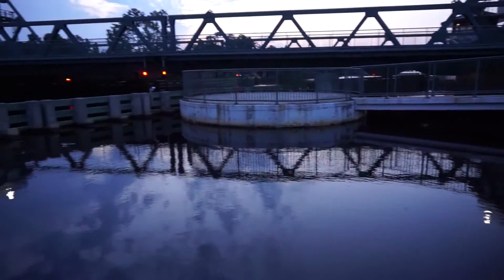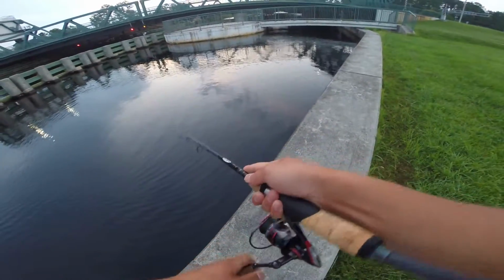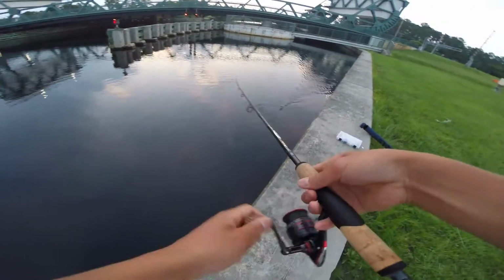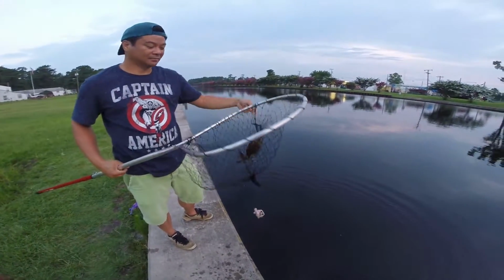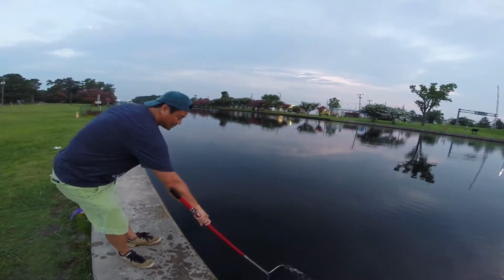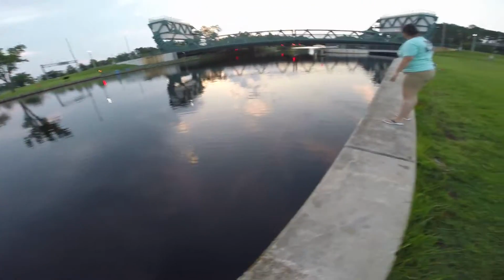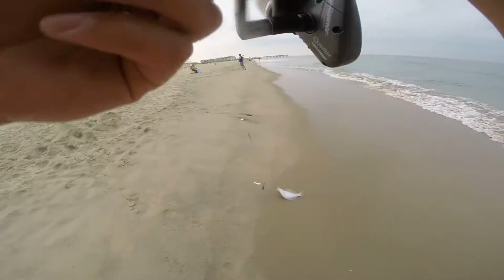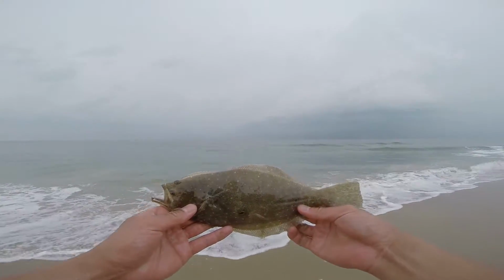Surf fishing on Virginia Beach! (Virginia/SC Part 2)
Decided to fish a channel, and then hit the beach for some surf fishing! Hope you all enjoy! last chapter of our journey will be posted next week! Thank you!